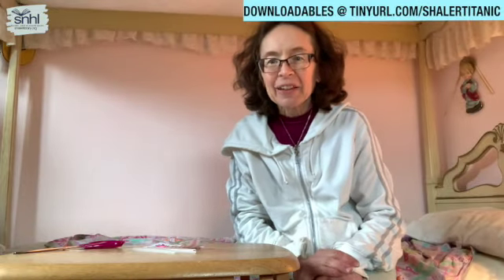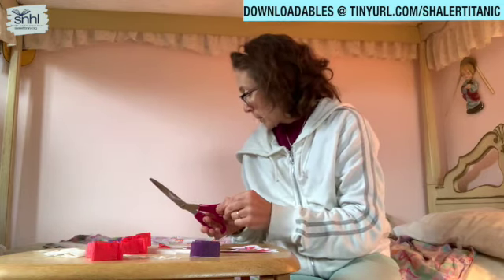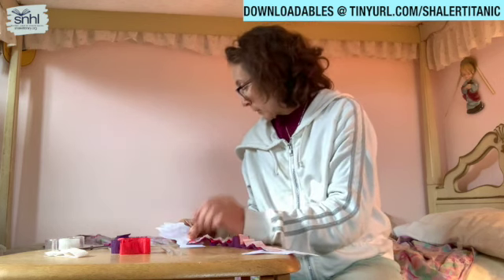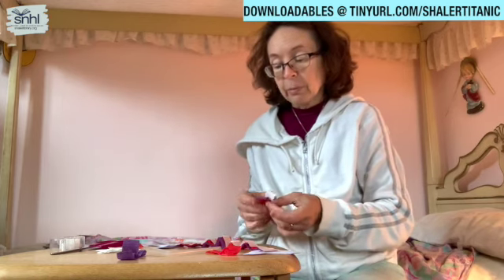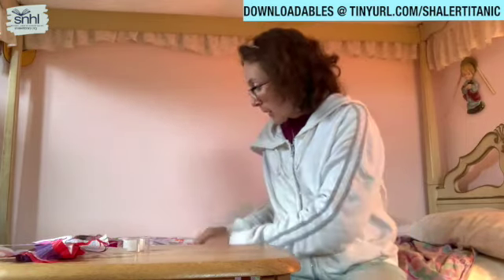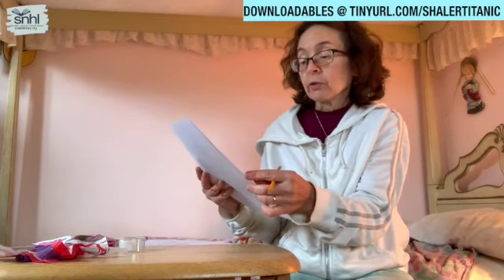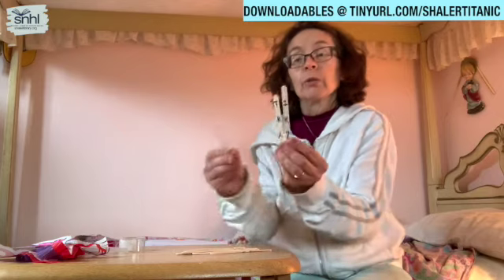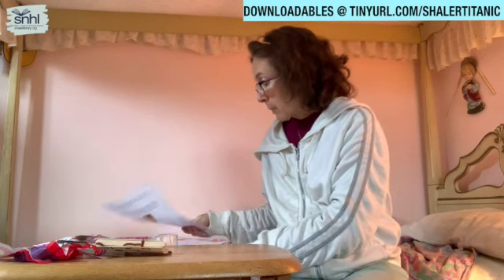Tonight on the Titanic Fun Stuff